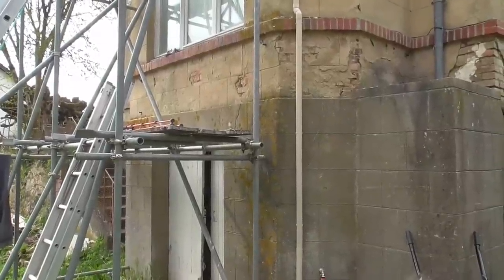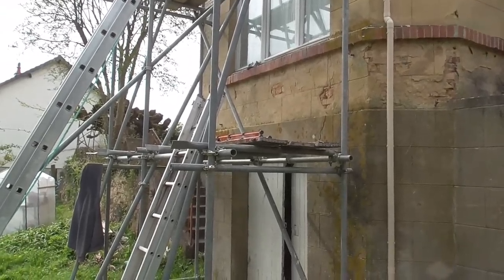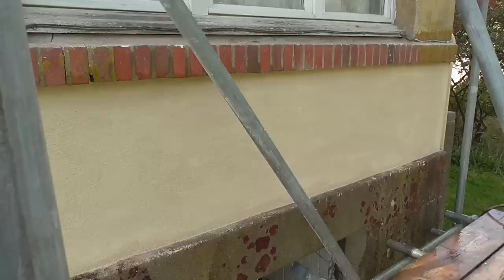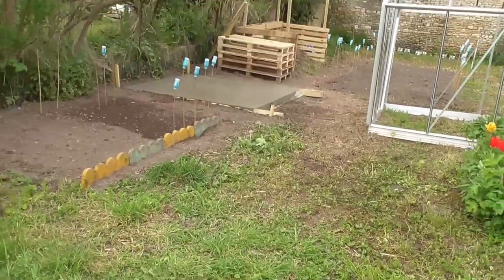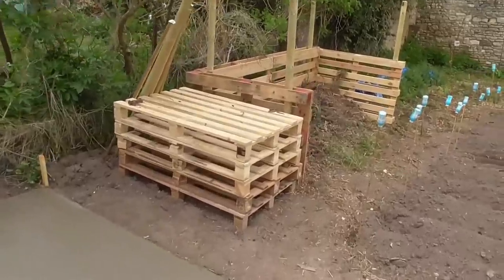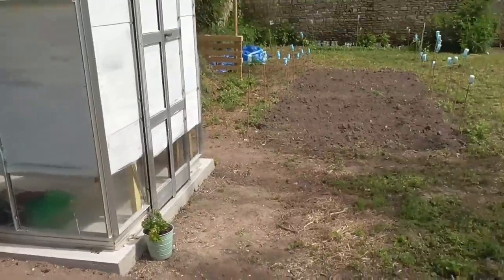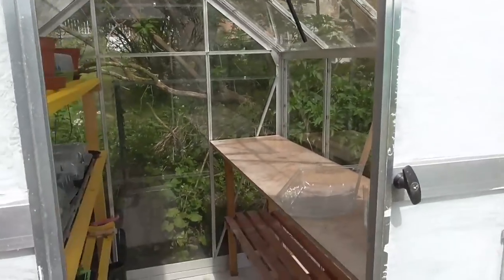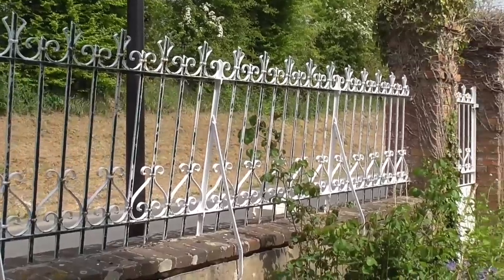Our French House Adventure Part 24 Outside again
Welcome to another installment of our French house adventure, where we are renovating a 120 year old house in Normandy France.

This time the spring weather has finally arrived so I get on with repairing some more render, get the greenhouse up and paint the railings at the front of the house.

I have also used a new photo of the house for the title of this video showing the house as it is now, without the overhead electric wires and the painted railings